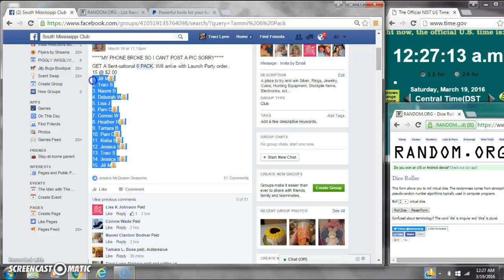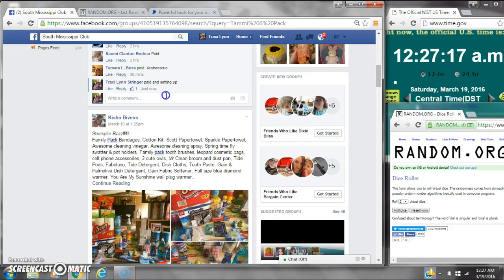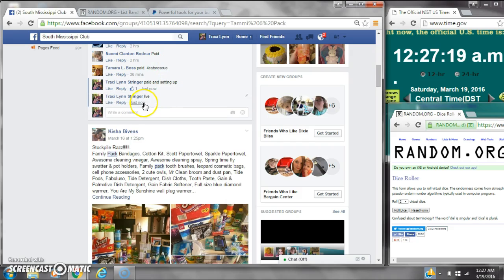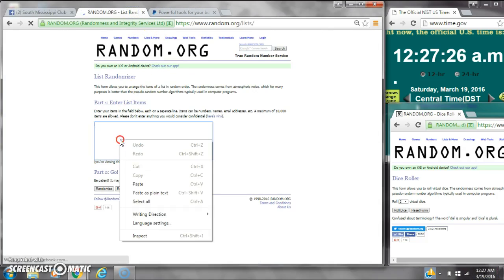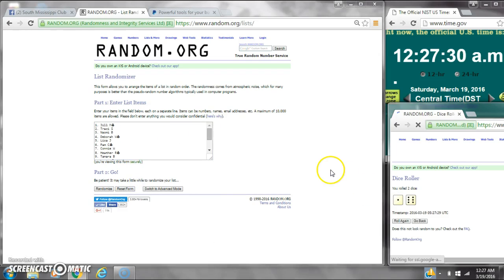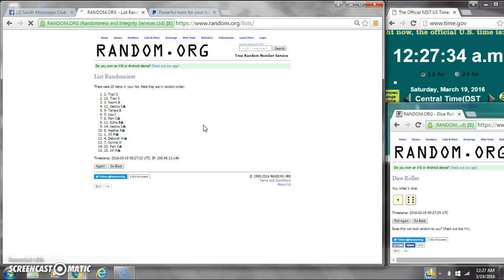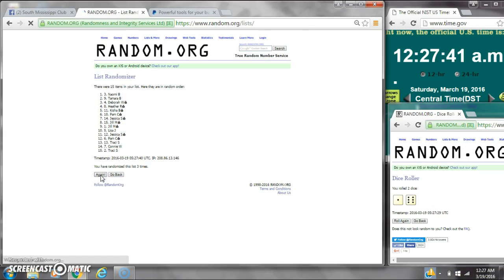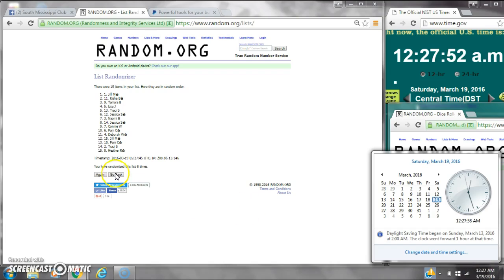Tammi's 6 Pack Razz